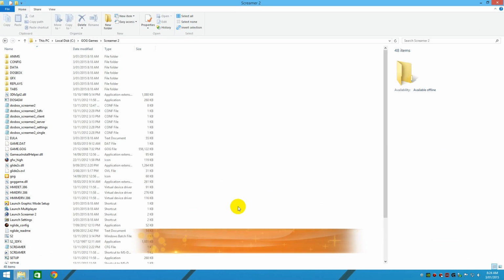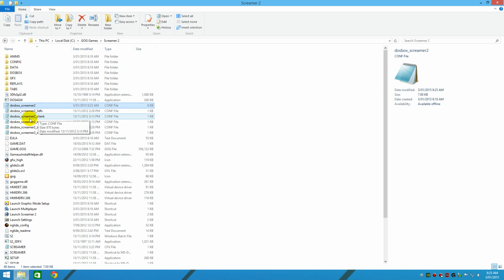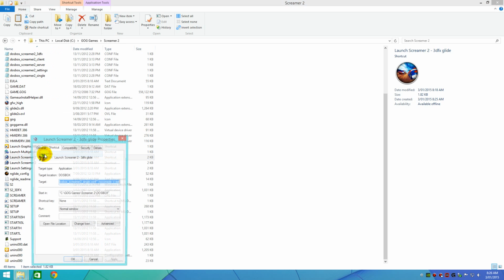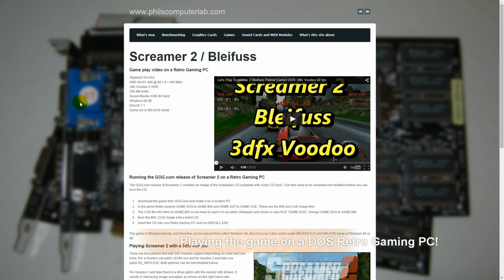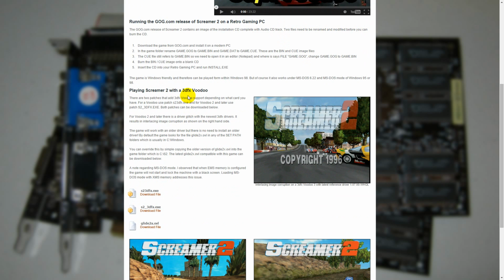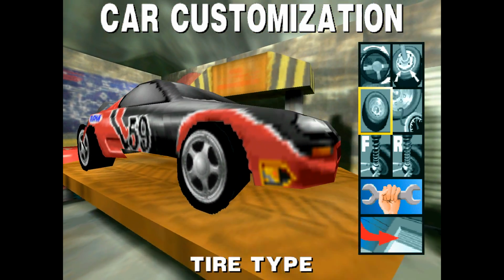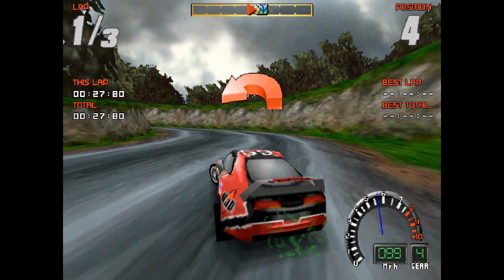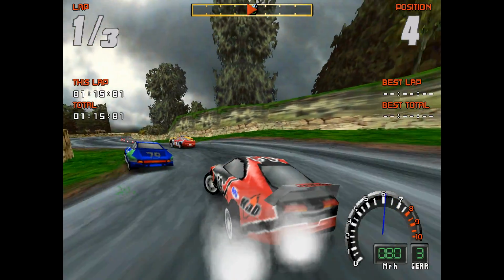Screamer 2 GOG.com Review Tweak Guide 60 fps